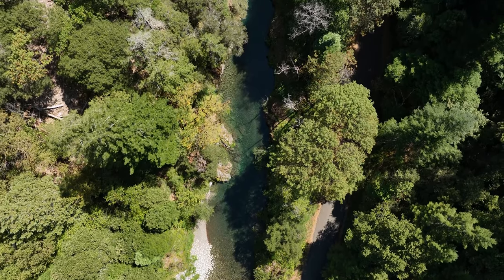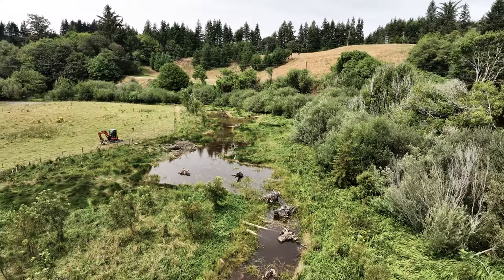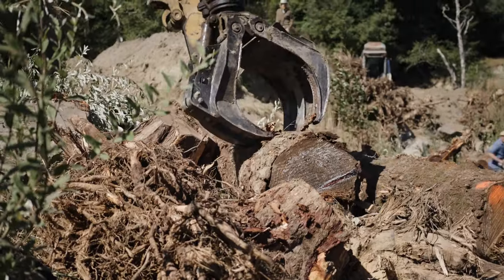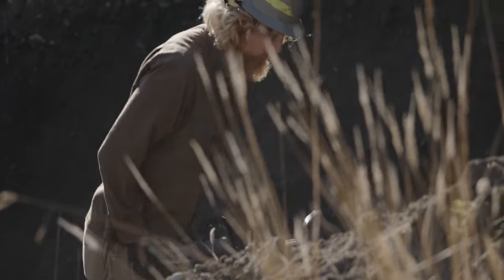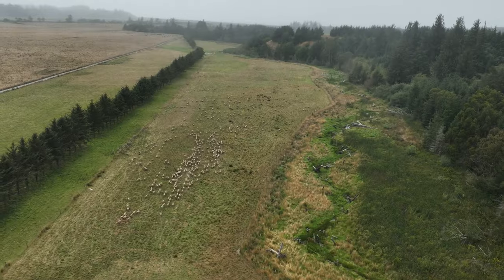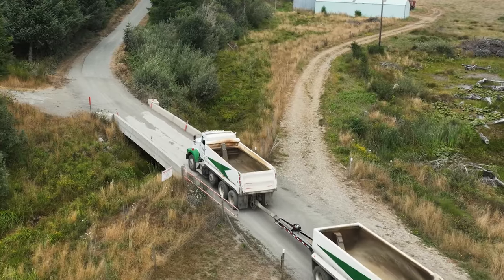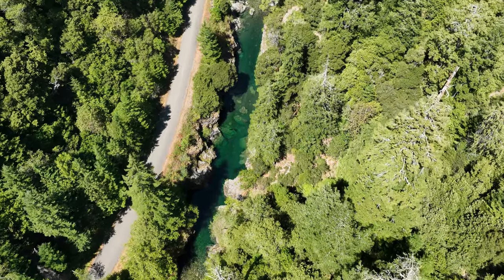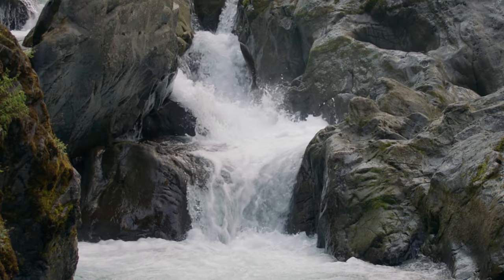Natural Infrastructure: Elk River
Working alongside landowners along Oregon’s Elk River, Wild Salmon Center and community partners have improved salmon habitat, upgraded local transportation infrastructure, and protected working landscapes for the future. The cumulative impact of seven restoration projects on the lower Elk in recent years means Oregon Coast coho are starting to return in stronger numbers and local landowners are benefiting from less erosion and flooding.